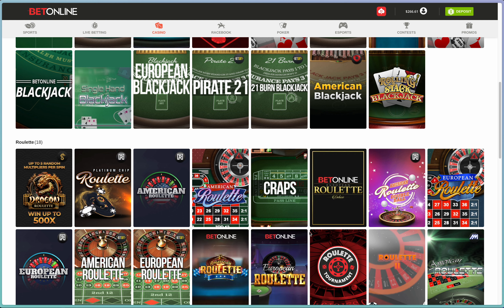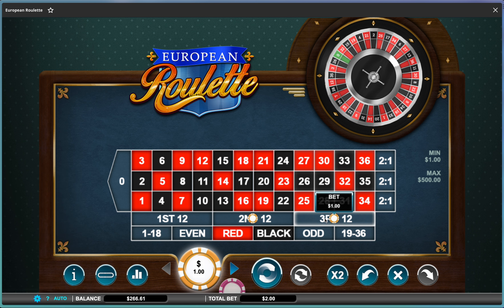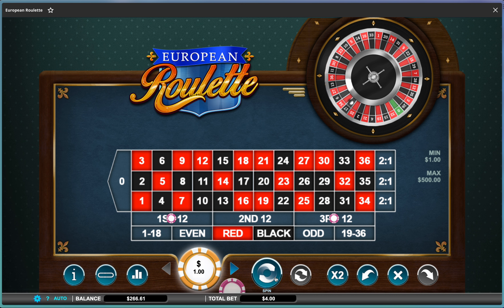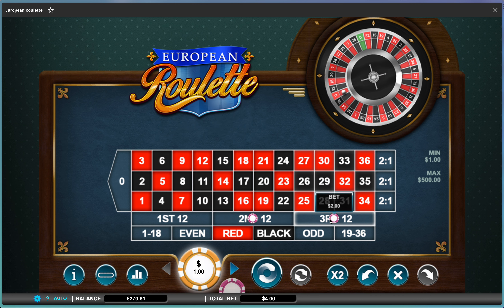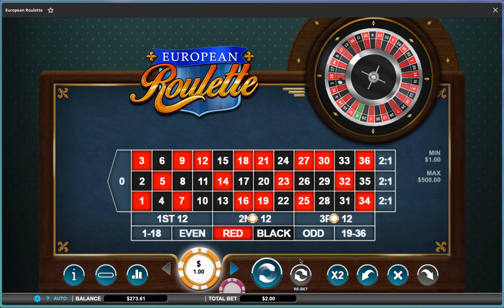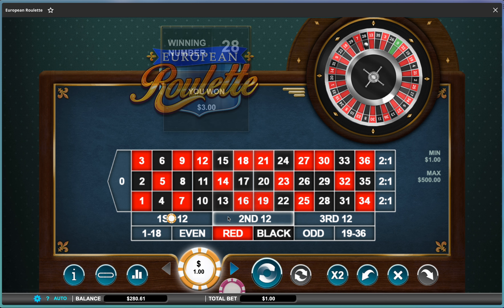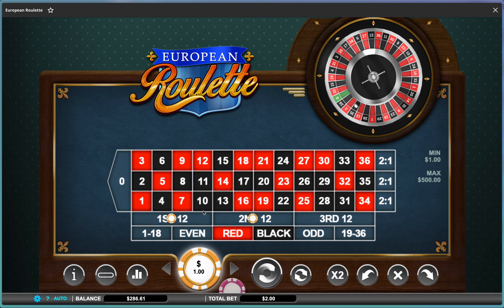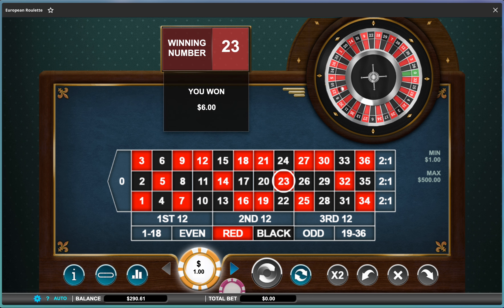Trying a new strategy on roulette